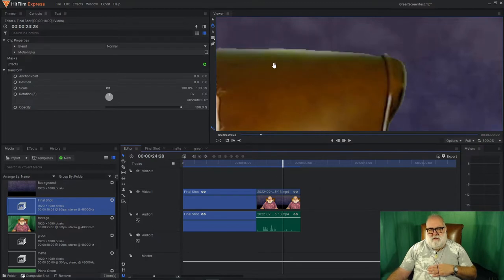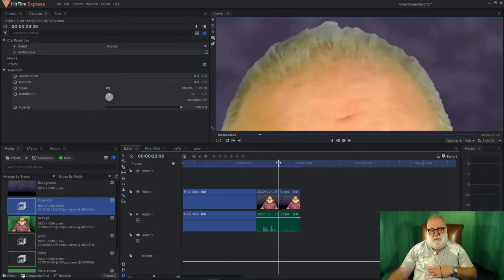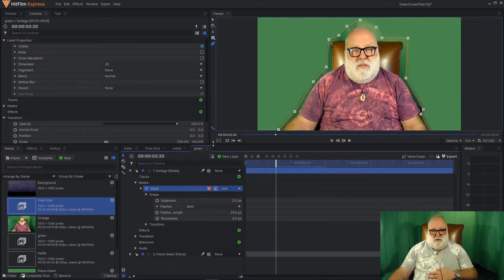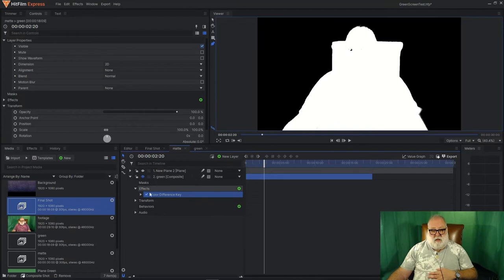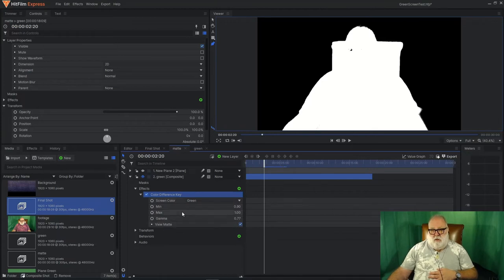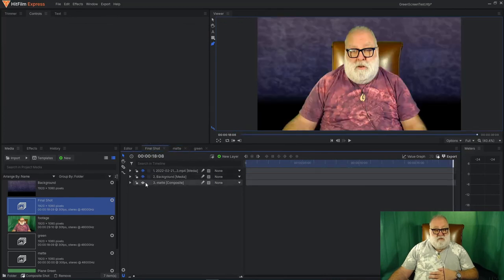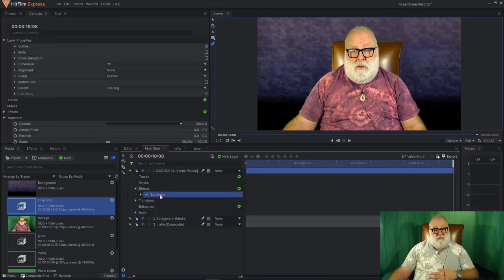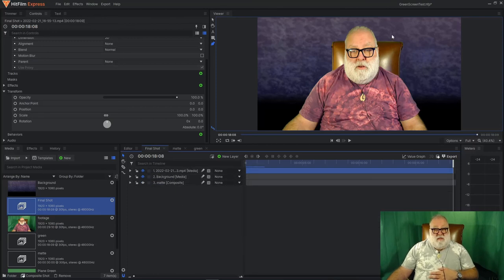How to Fix Bad Green Screen Footage (Computer + Camera + Tutorial) HitFilm Express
If you are new to green screening, your footage might not be the best. It's not always convenient to set the screen up correctly anyway. So what do you do about it? In this video I'll show you how to fix up your bad green screen footage. The principles shown here can be done in just about any video editing software, but I like HitFilm Express.

FlyingHinges Flying Hinges NielsenCS CaptainFlyingCarpet Captain FlyingCarpet